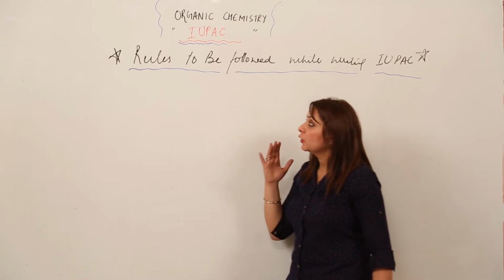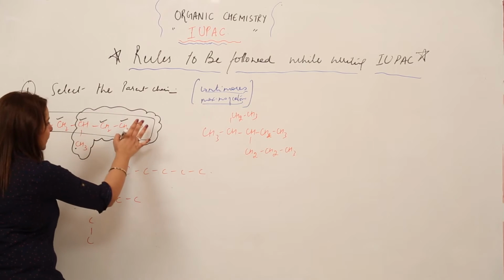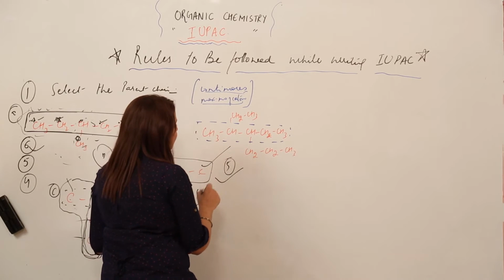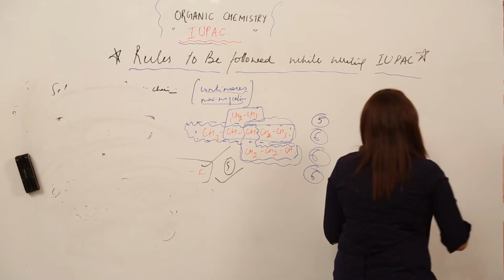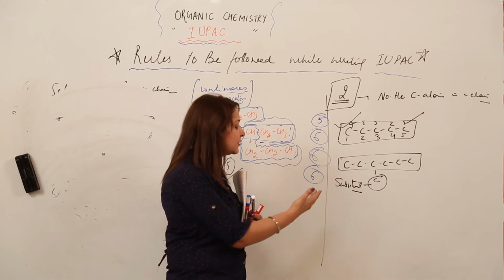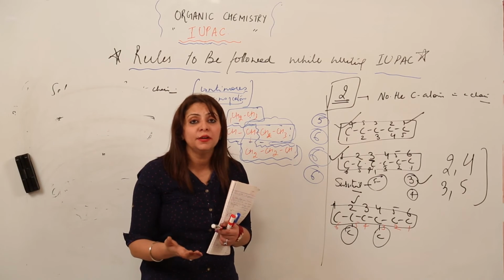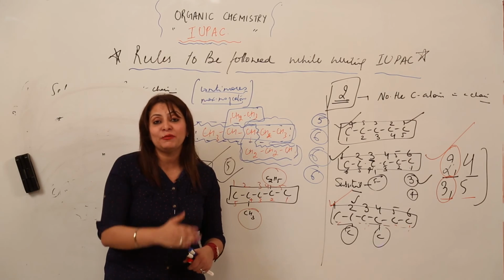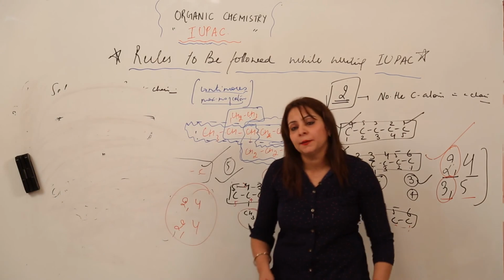Best Lecture l CBSE CLASS 11 l CH 12 l CHEM l Concepts Of Organic Chemistry l iupac l L185